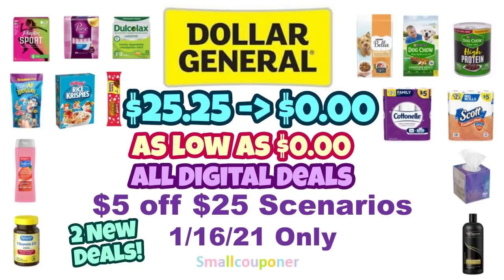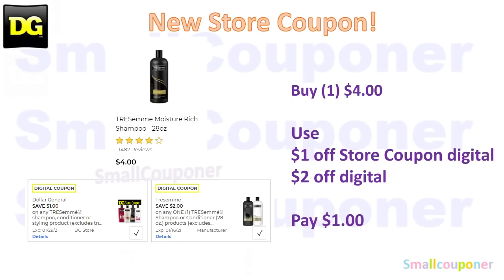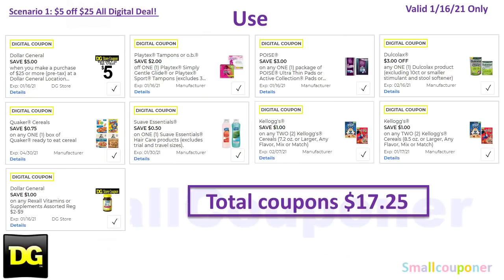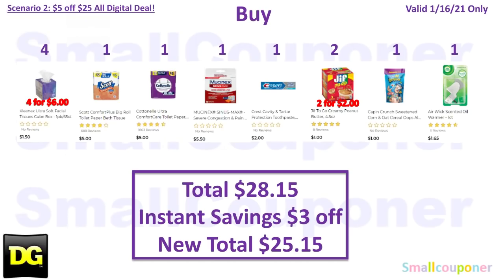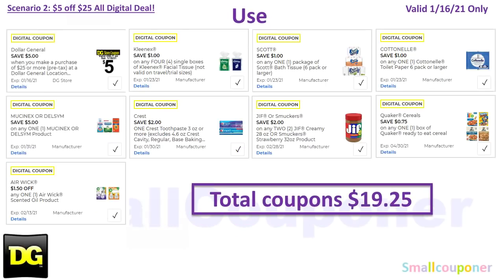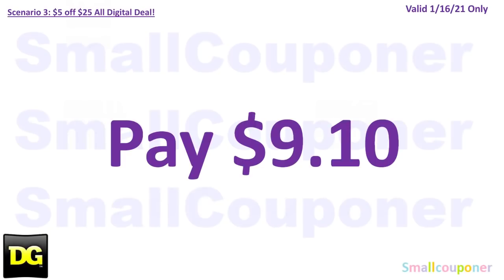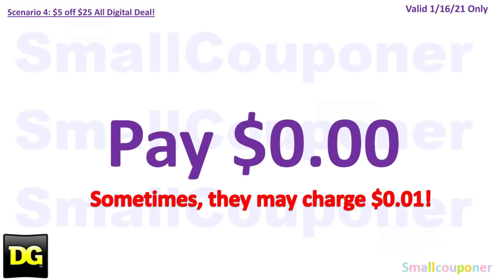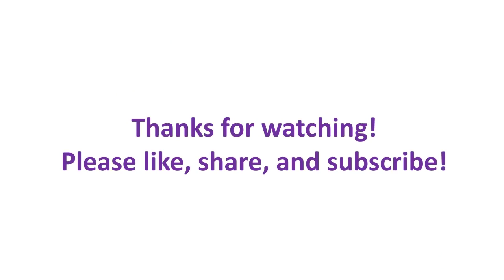Dollar General $5 off $25 Scenarios 1/16/21! All Digital Deals! 12 Items FREE! As Low As $0.00 OOP!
Beauty Bag Quiz for Future Beauty Digitals